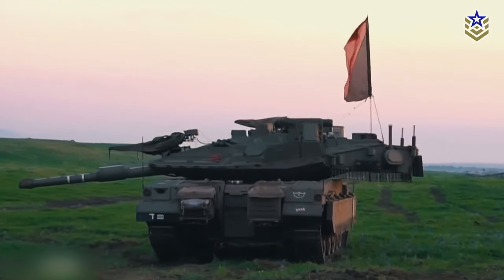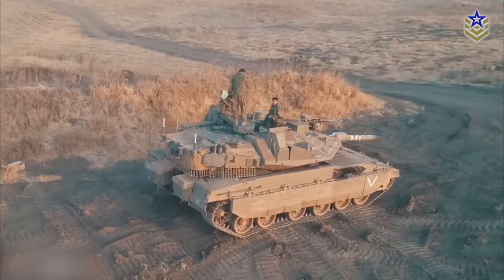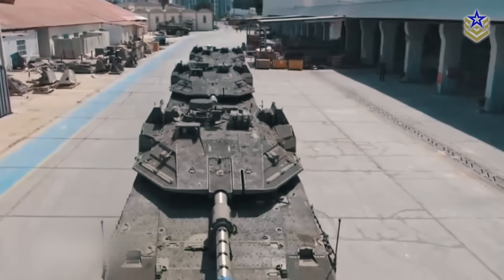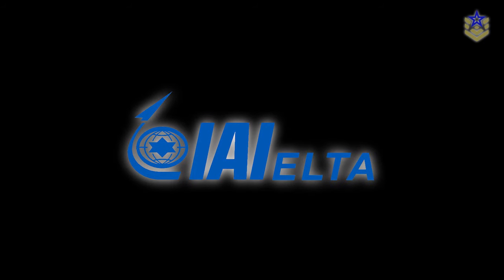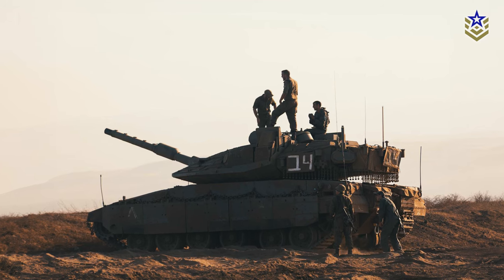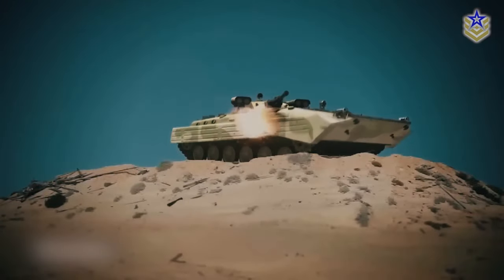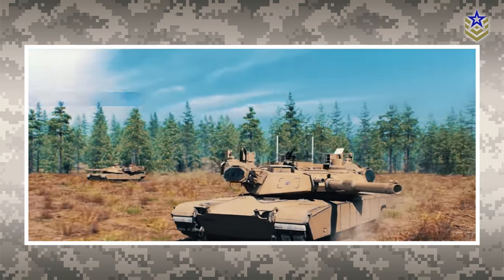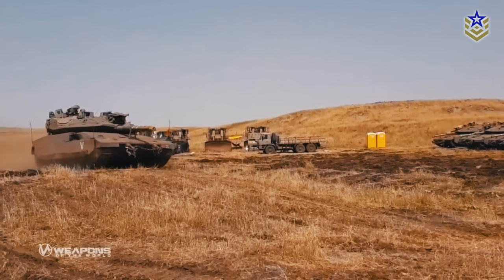Israel’s Next-Gen Merkava Barak Main Battle Tank Unveiled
One of the most advanced main battle tanks in the world is undoubtedly Israel’s Merkava. On September 19th, 2023, after 5 years of development, the Israeli Ministry of Defence introduced the next generation of the Merkava series.

In this video, we’re taking a closer look at it and exploring some of its new features.